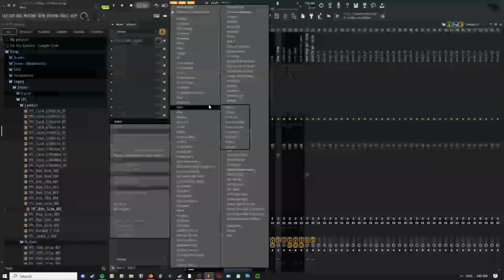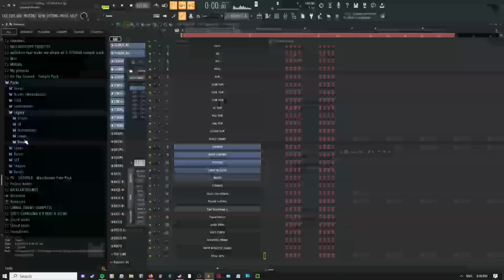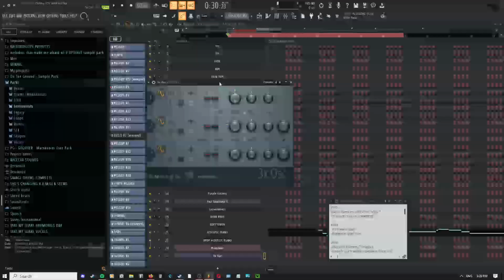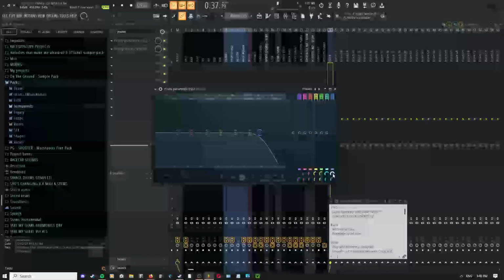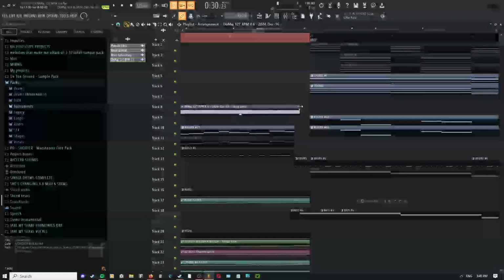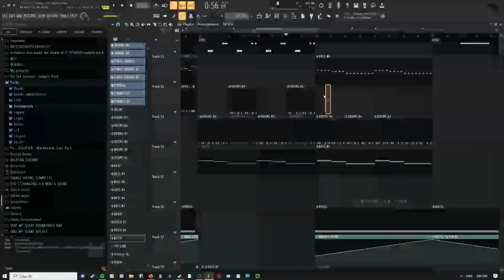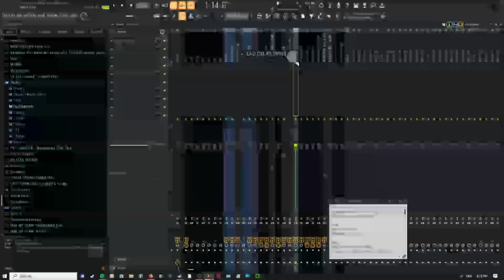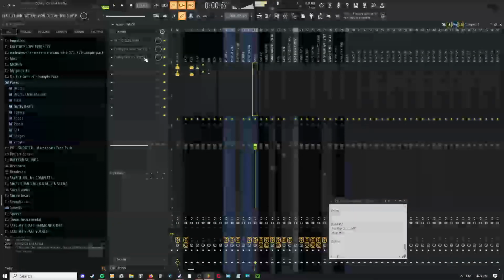From Voice Notes to FULL Beat part 3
This is the final part of the video. The song turned out great. It's got a nice dance vibe to it. In this video you'll see how I go about finalizing a composition. I try new ideas, adjust old ideas, and try to get the song to feel complete from beginning to end. And to be honest some stuff just straight up didn't even work. That is the struggle of music production. But it's not about the struggle. It's what's on the other side.

Color in the like button, press the red one, and write me down below!
Peace

SUB-SUB-SUB-SUB-SUB-SUB-SUB-SUB-SUB-SUB-SUB-SUB-SUB-SUB-SUB-SUB